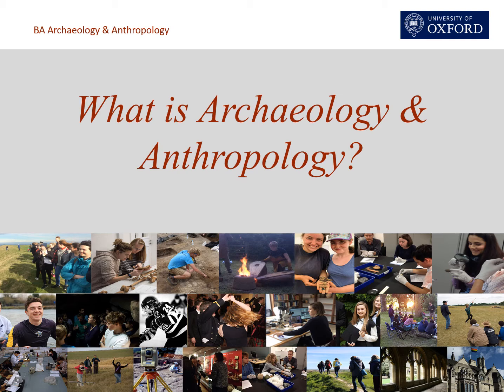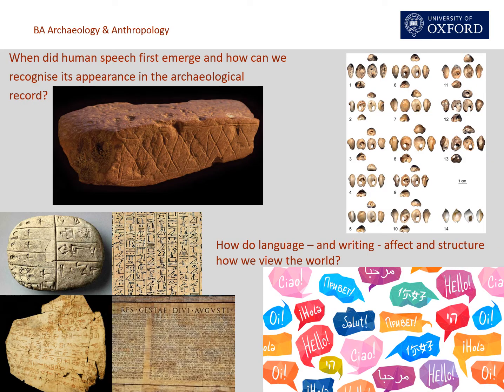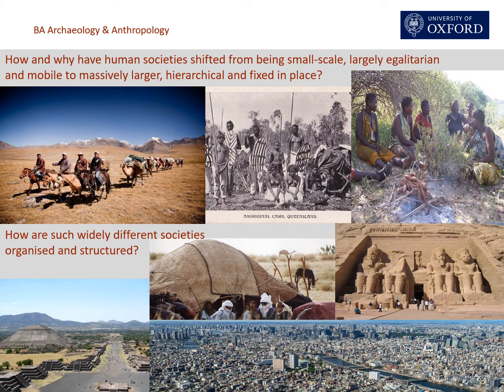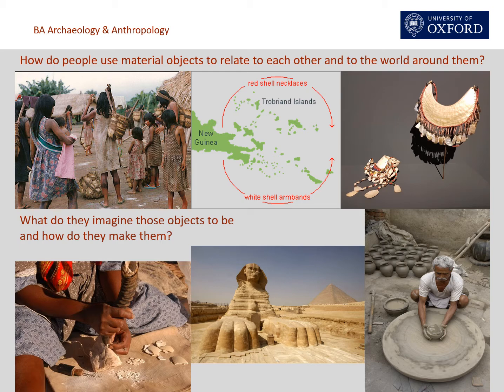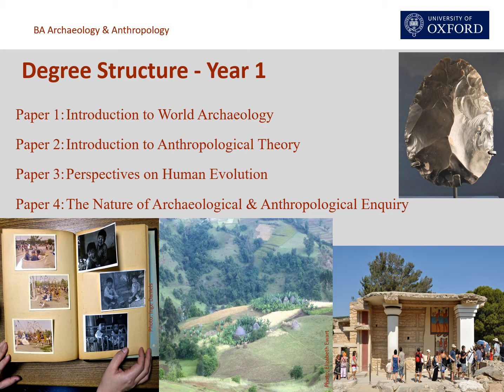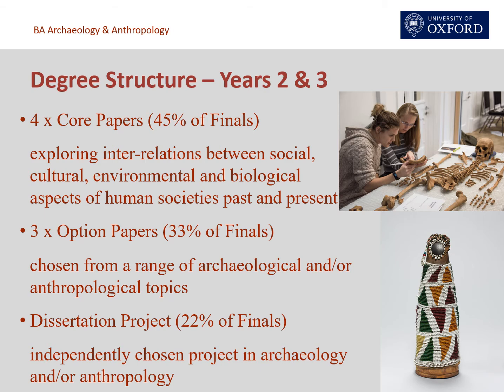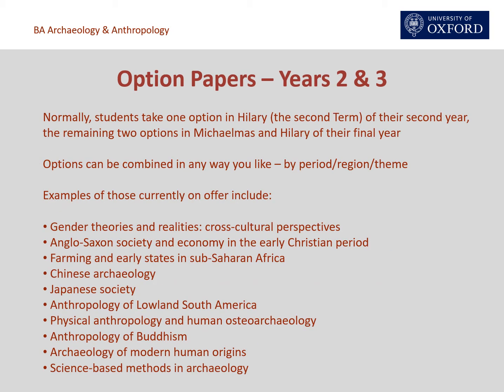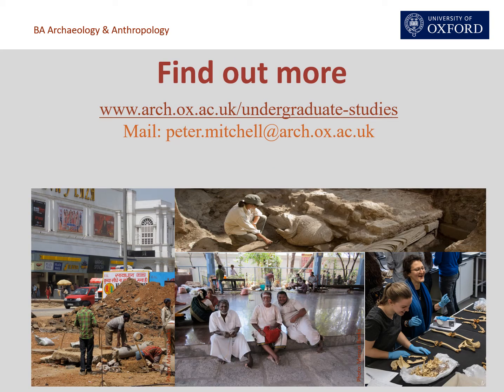Virtual Open Days 2021 – Archaeology and Anthropology – Admissions and course overview